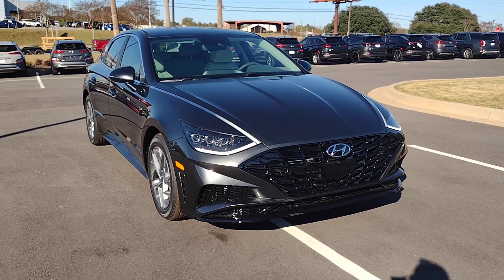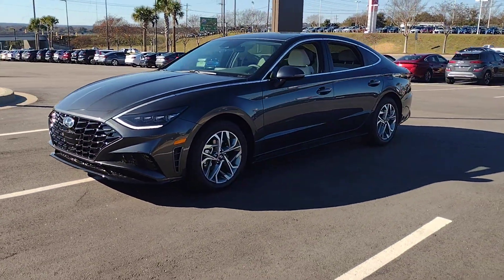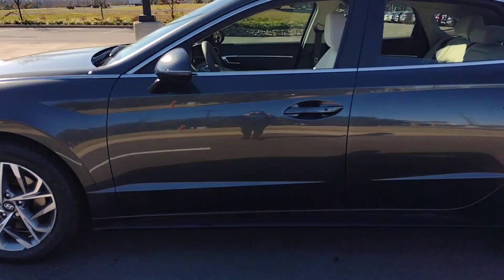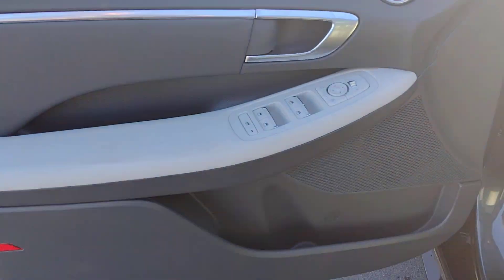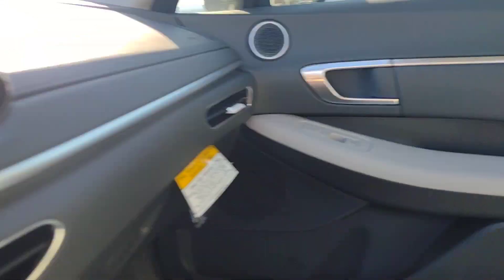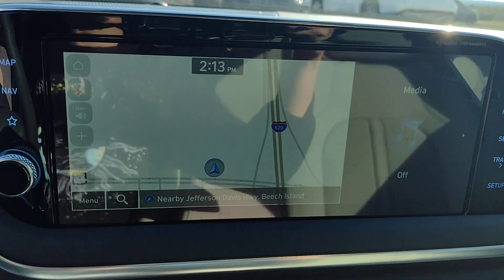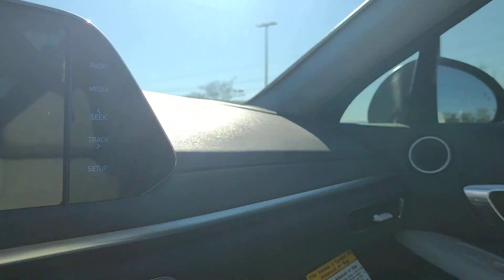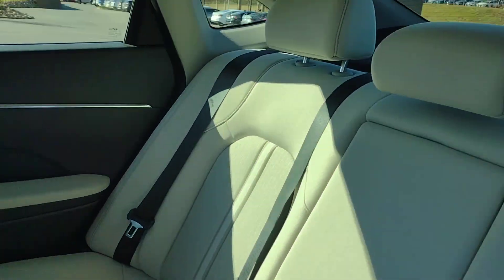2023 Hyundai Sonata North Augusta Aiken Augusta Grovetown Evans A340573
Portofino Gray New 2023 Hyundai Sonata SEL available in 5585 Jefferson Davis HWY, North Augusta, South Carolina at Terry Lambert Hyundai. Servicing the North Augusta, Aiken, Augusta, Grovetown, Evans SC area.

Sonata SEL
2023 Hyundai Sonata SEL - Stock#: A340573

Portofino Gray 2023 Hyundai Sonata SEL FWD 8-Speed Automatic with SHIFTRONIC 2.5L I4 Dark Gray Cloth.brbr27/37 City/Highway MPG Price includes: $500 - Sales Event Cash. Exp. 01/02/2024